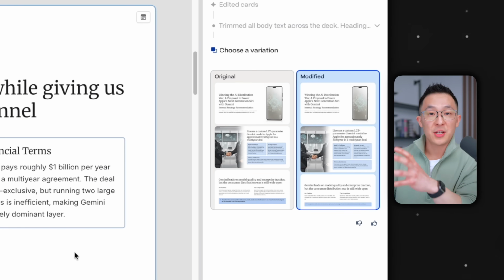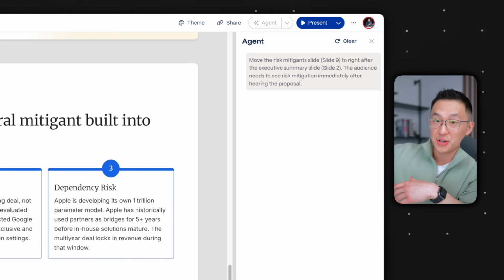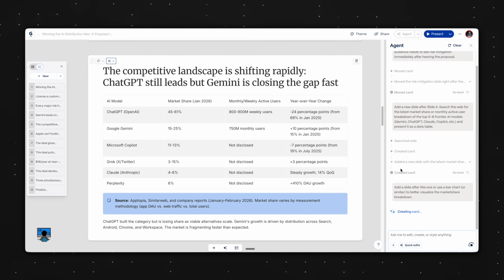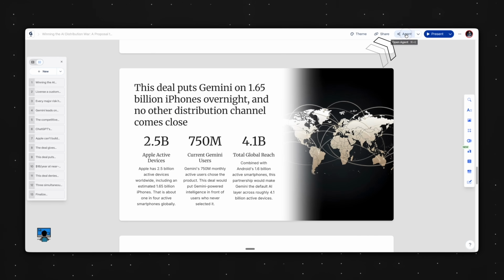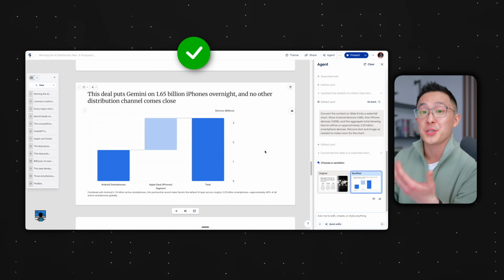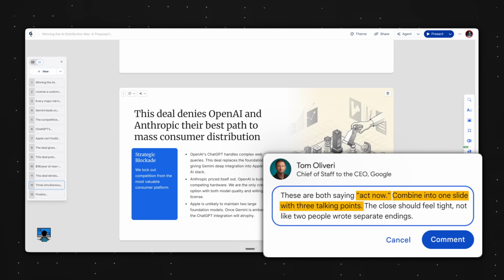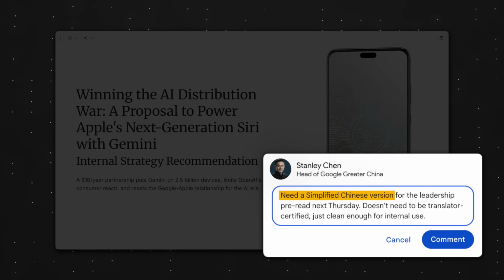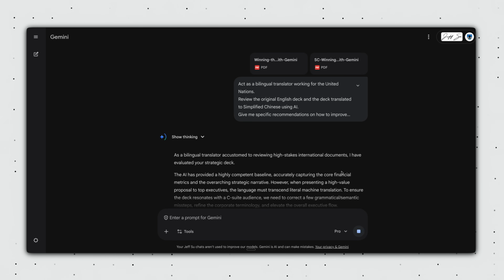The Top 1% Build AI Presentations Differently. Here's How.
Most AI presentation tutorials stop at the first draft. But if you've worked in any corporate environment, you know the draft is maybe 20% of the work. The other 80% is rounds of edits from stakeholders who all want different things.

This video walks through a real workflow using Gamma, covering seven realistic editing scenarios based on actual stakeholder roles: reordering narrative structure, adding slides with live data, verifying stats, transforming text into charts, fixing visual hierarchy, combining redundant slides, and translating a full deck.

Each one tests a different capability of AI presentation tools.

*TIMESTAMPS*
00:00 The Problem with AI Presentations
00:42 A Realistic Presentation Outline
01:42 Generating First Draft of Your Presentation
03:55 Editing Your First Draft
05:04 Scenario 1: Reorder the Narrative
05:45 Scenario 2: Add a Slide with Live Data
06:38 Scenario 3: Verify and Source a Stat
07:22 Scenario 4: Turn Text into a Chart
08:35 Scenario 5: Fix Visual Hierarchy
09:26 Scenario 6: Merge Two Slides into One
10:29 Scenario 7: Translate The Full Deck
11:46 Pro Tips for Presentations